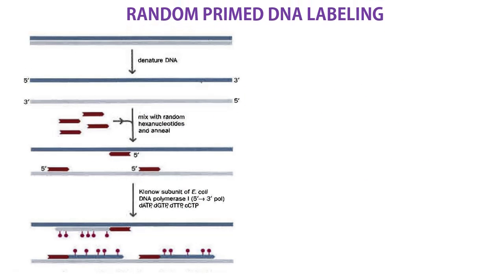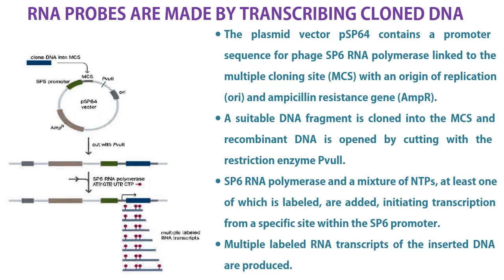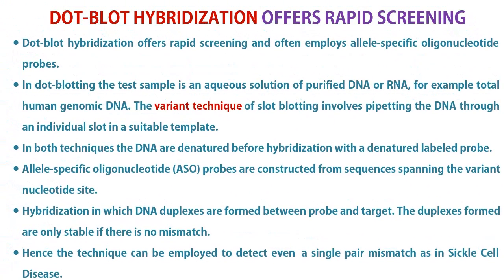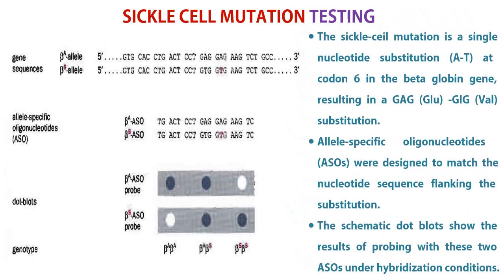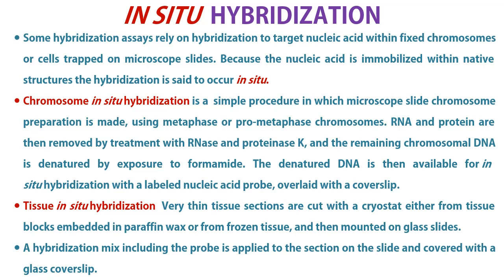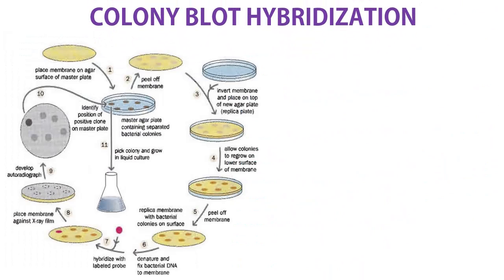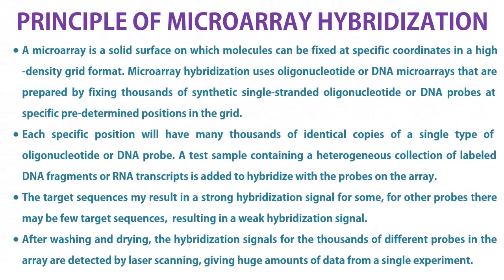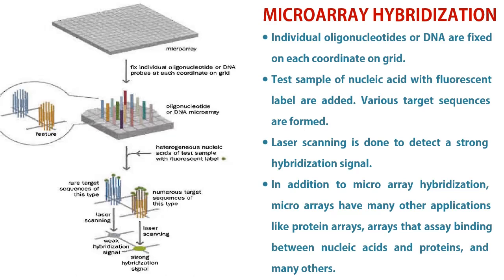NUCLEIC ACID HYBRIDIZATION-II